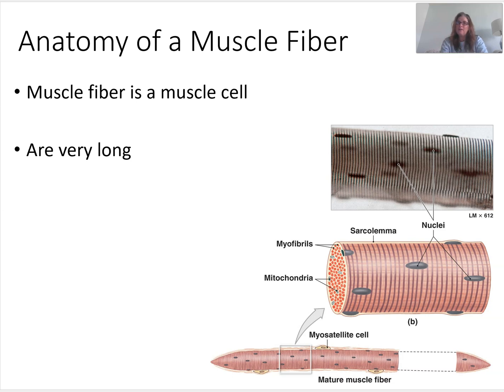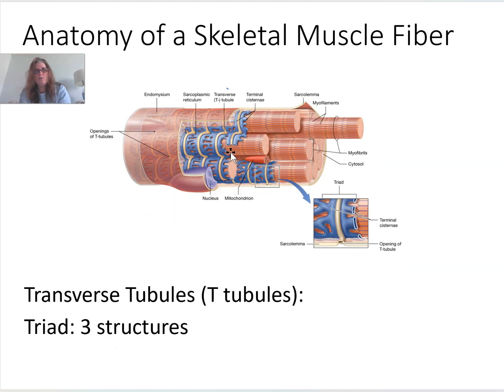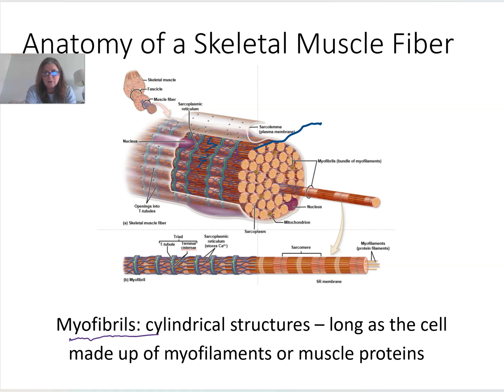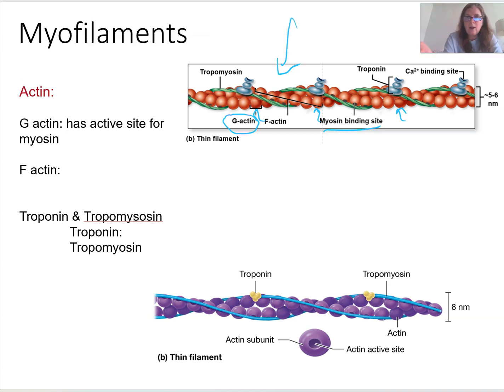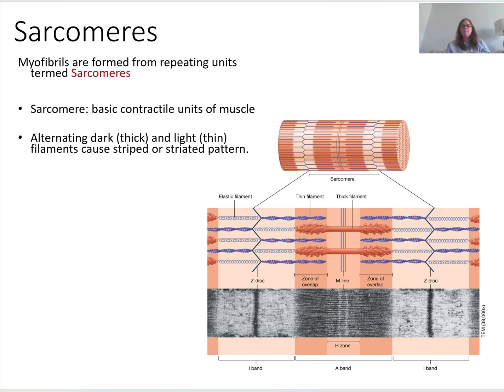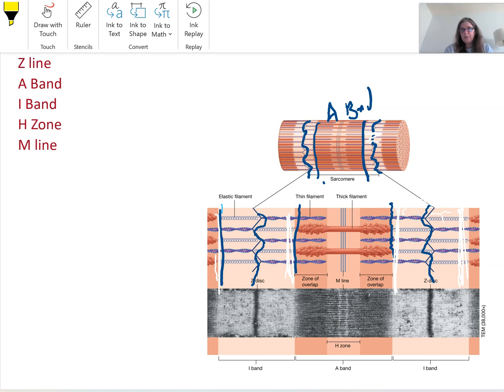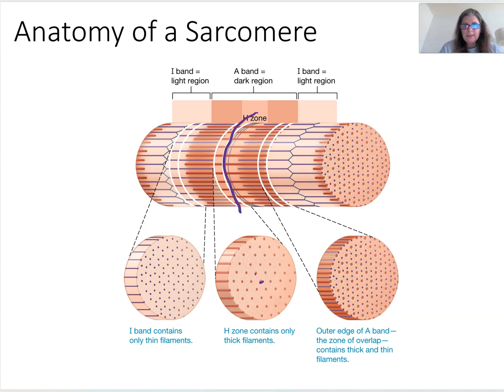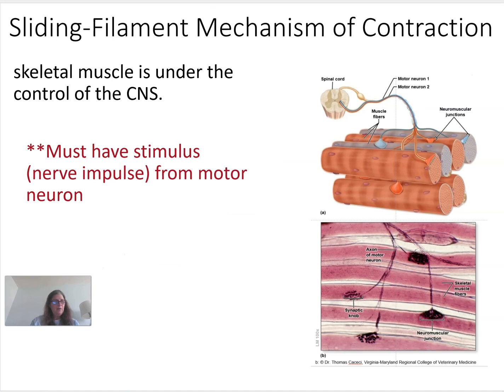Anatomy of Muscle Fiber EdPuzzle #19